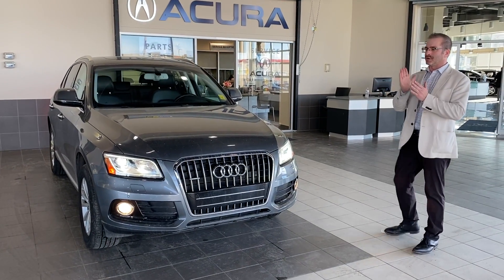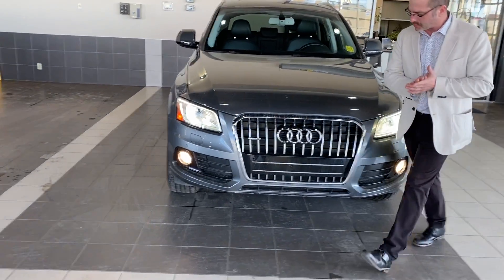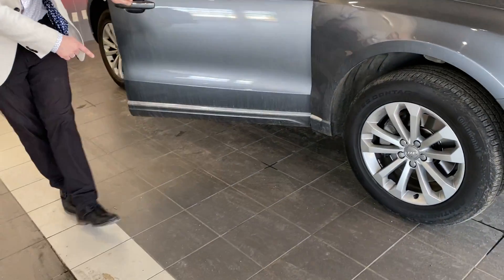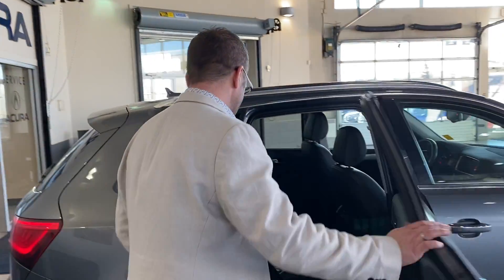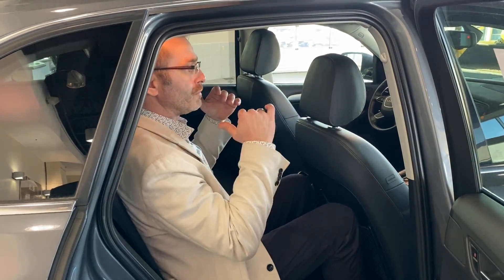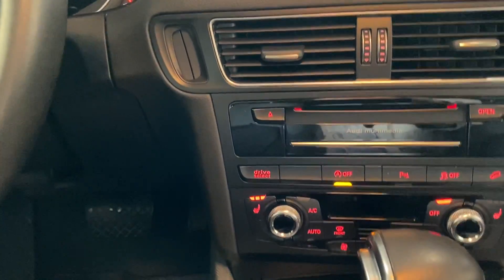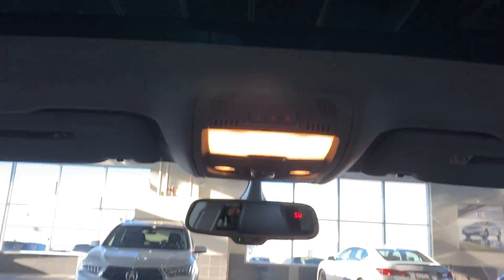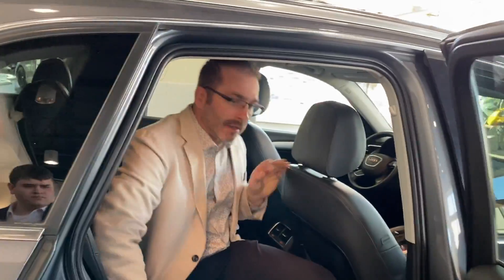2016 Audi Q5 || Southview Acura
Recorded by Brian